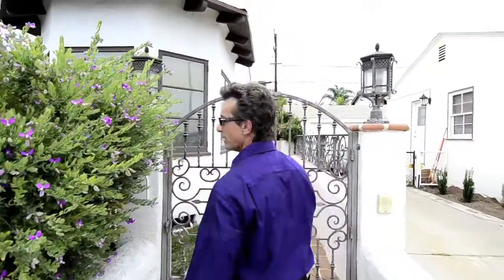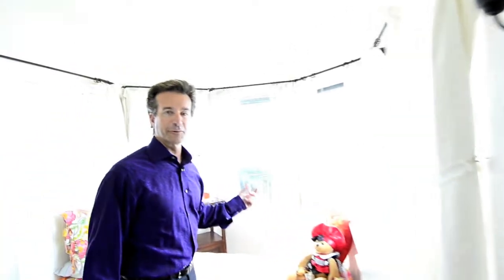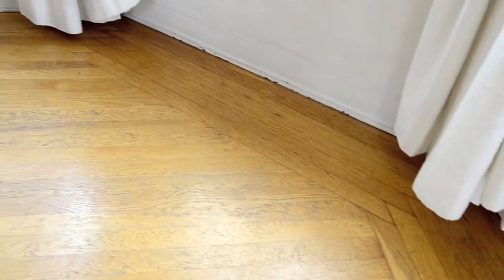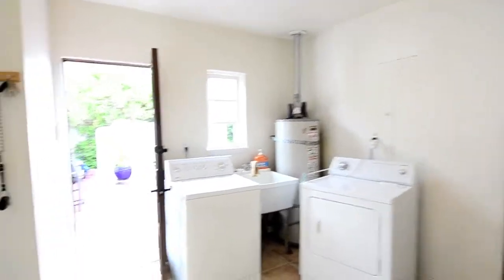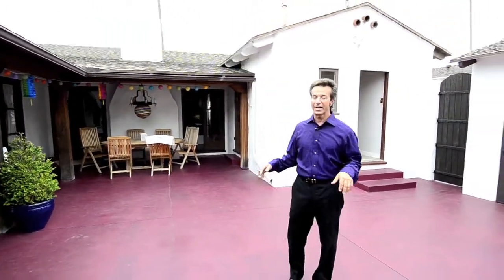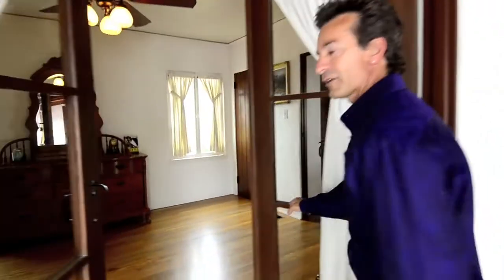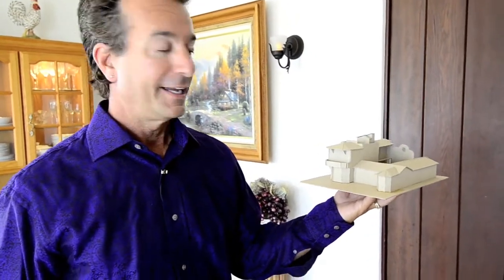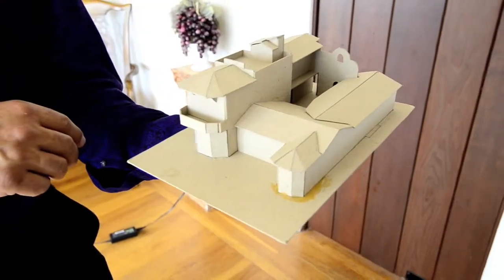3521 Riviera Dr. Mission Bay Home for Sale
VIEWS VIEWS VIEWS! Magnificent Bay-Front 1929 SPANISH CASITA, on "THE RIVIERA," unobstructed WEST BEACH FRONT,SUNSET VIEWS! ORIGINAL tongue and groove doors throughout, and hand tooled exposed wood beams over 100-years old. Custom Wrought iron security gates surround the PRIVATE BAY FRONT yard.60ft driveway accommodates GUEST PARKING. Excellent VACATION RENTAL PROPERTY.